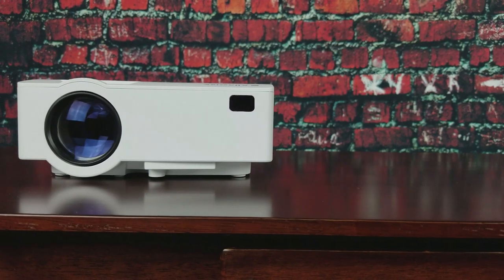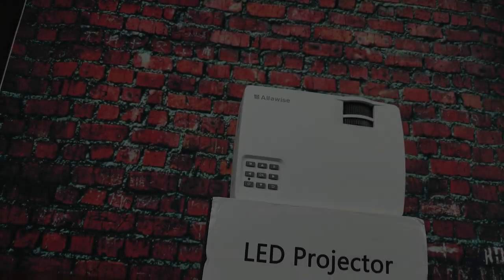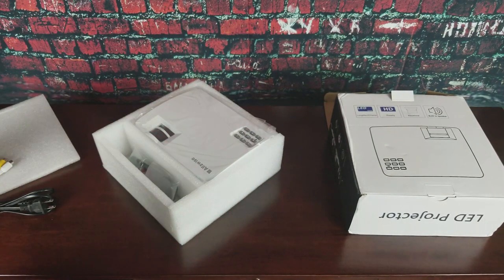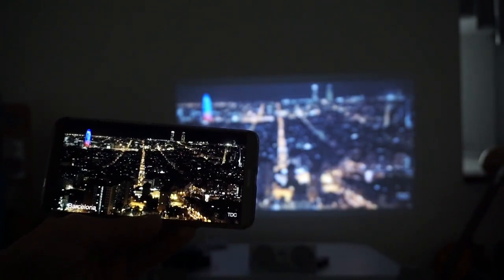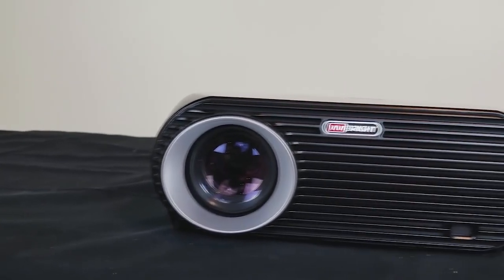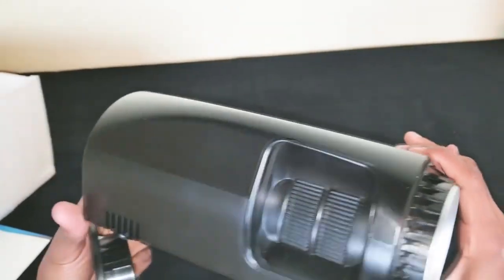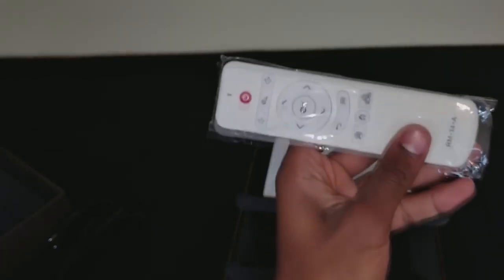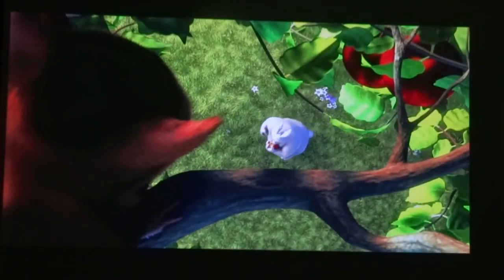Best Budget Projectors of 2018!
First video of 2018, so excited for the future of this channel!